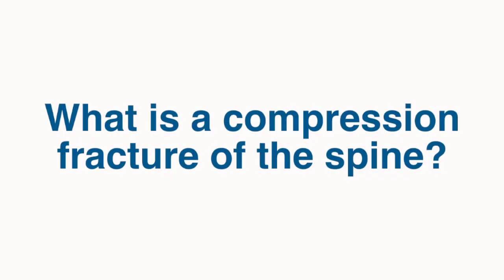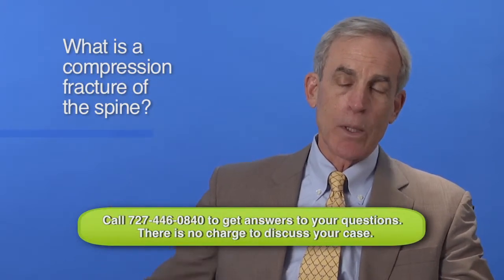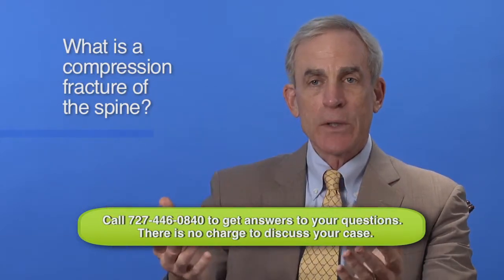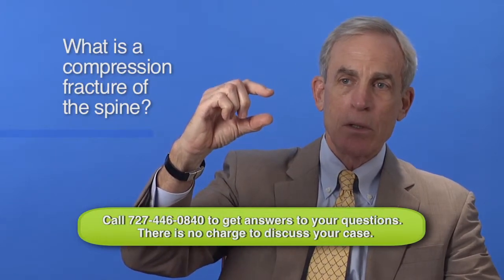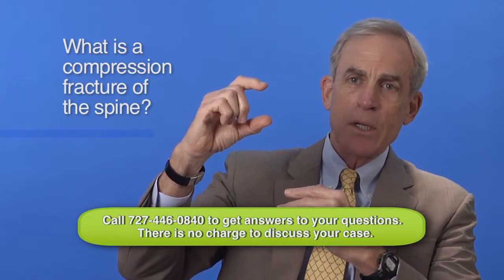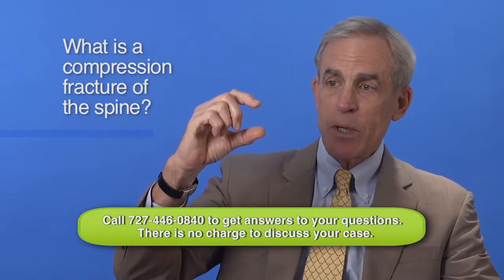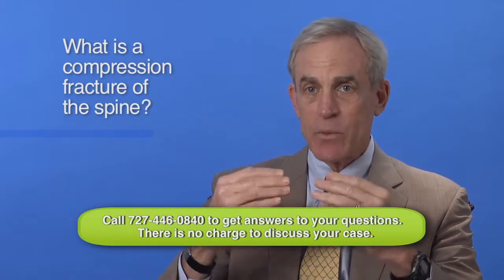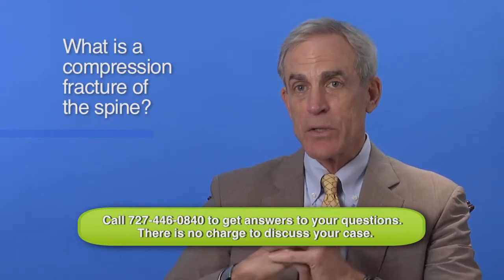What is a Compression Fracture of the Spine?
Each of us understands that our spine is made up of bones and those bones are called vertebrae. The vertebrae go from the neck down to teh sacrum, the very tip of our spine, below our waist. Each of those vertebral bodies stack on top of one another and they fit in a very uniform fashion and they’re made to move or articulate against one another back and forth. This is how our spine moves front and back when we bend.

When you fall, typically, or get in some other type of accident where compression forces are forced down on the vertebrae, the bones which look like building blocks, can actually compress or get forced down and it compresses the bones of the vertebrae. Most of the ones that are compressed or either on the front or on the back so that it’s compressed in some type of a wedge fashion. The doctor who is treating you with a compression fracture will measure the extent of that vertebral compression using an x-ray. This is how they measure whether it’s mild, moderate or severe.

Vertebral compression fractures are very painful and they can be life changing because when the vertebrae compresses it’s not going to reform. The bone isn’t going to grow back. It’s not going to re-expand to fill the space that it should have been in. So, it changes the way the bones articulate or move against the vertebrae above and below. And, this whole thing sets up an inflammatory process which can be very tricky and very difficult to treat.

These are serious injuries that need to be treated seriously. Some people fortunately recover quite well but there is a distinct percentage of people that have lingering persistent complaints from compression fractures.